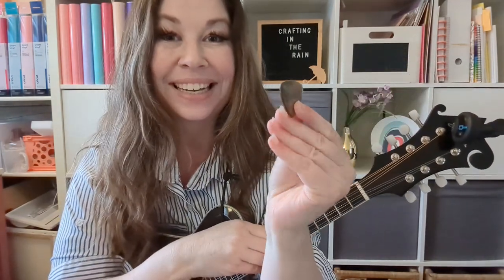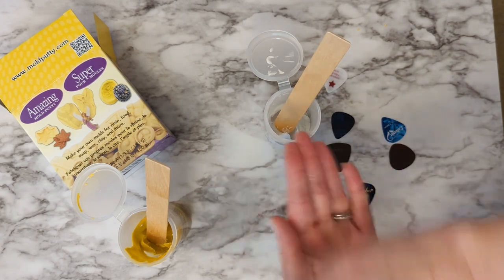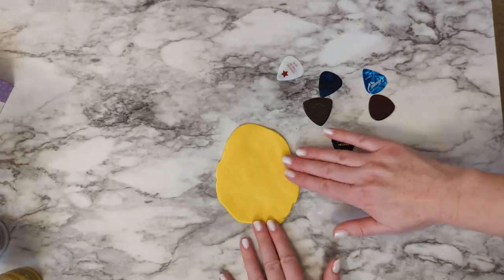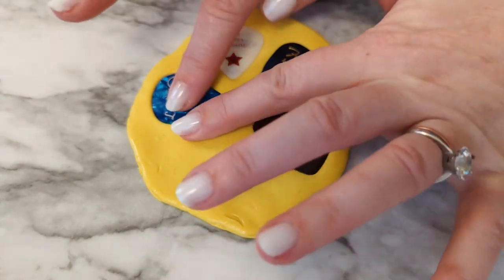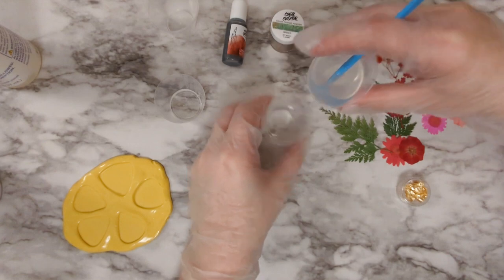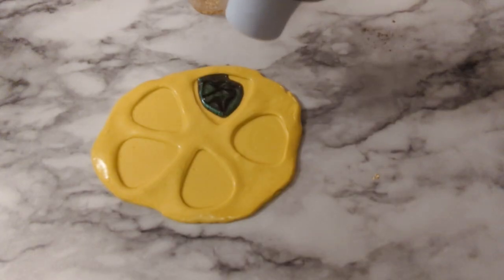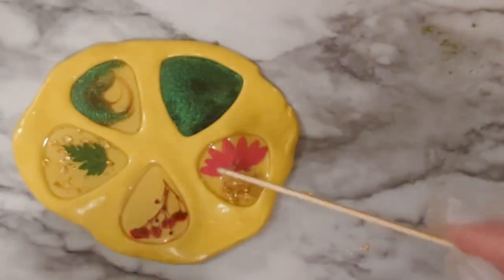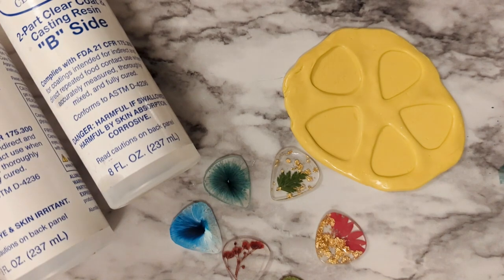How to Make Resin Guitar Picks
Turn your plain boring guitar picks into cool colorful ones - make a custom mold with the picks, then fill with resin!

Mold putty
Clear Cast resin
Mixing cups and stir sticks
Alcohol ink
Mica powder
Dried flowers
And of course safety - gloves, eye glasses, open windows or a mask